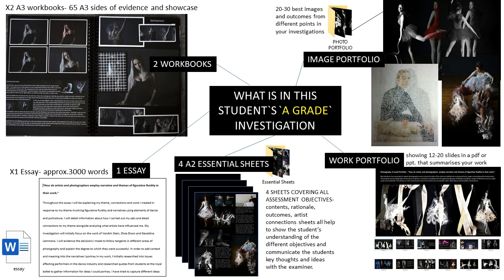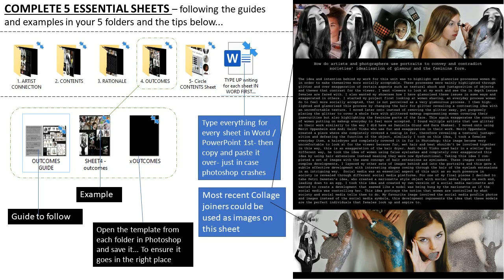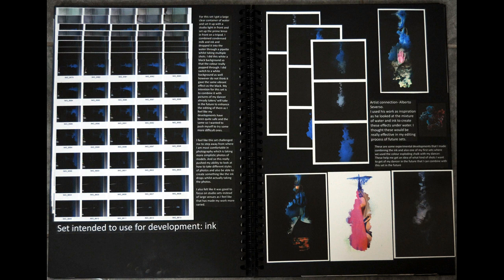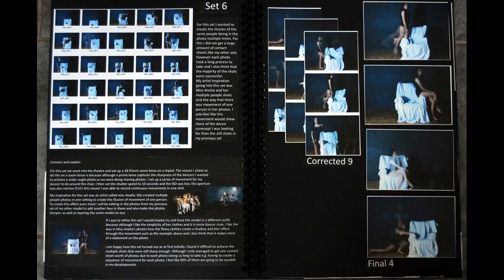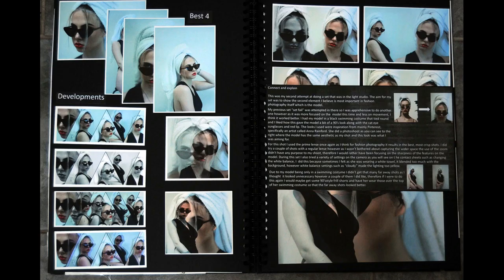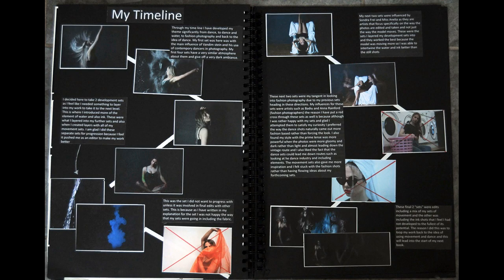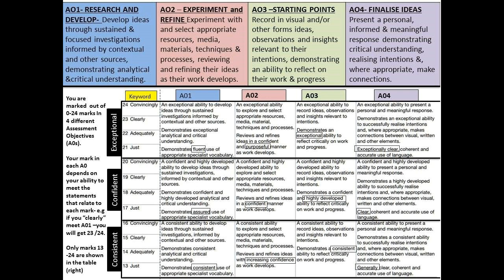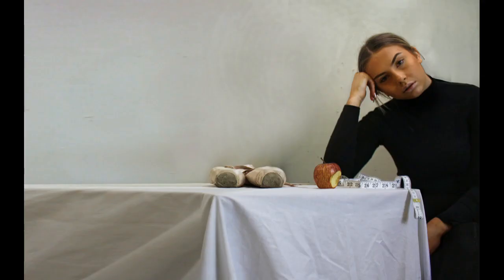A-Level Photography- 'A' Grade Personal Investigation: "The Dance Industry"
This video shows an A Grade A-Level Photography Personal Investigation based on the Dance Industry and fluidity of Movement- which was made at TAHS in the prior cycle.
The workbook, sheets, portfolios and images shown constitute to  this students' NEA component 1 (worth 60% of the A -Level grade).  This work is produced in line with JCQ and AQA specification and guidelines- and is able to be uploaded as is one year older than current live work.
Hope this helps- good luck.